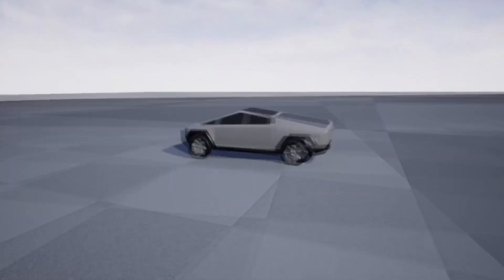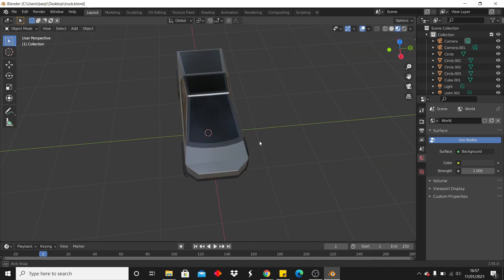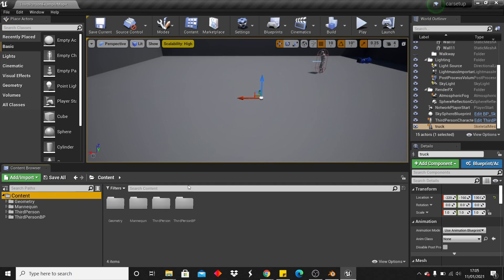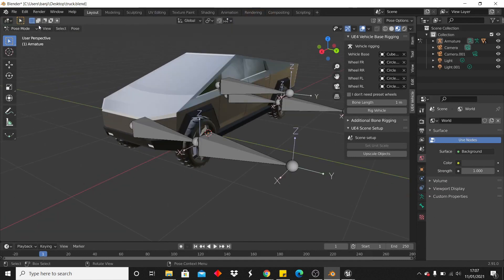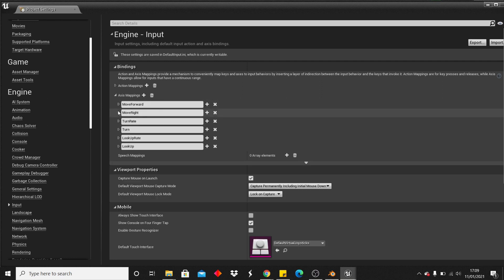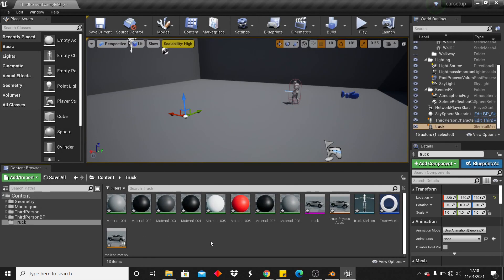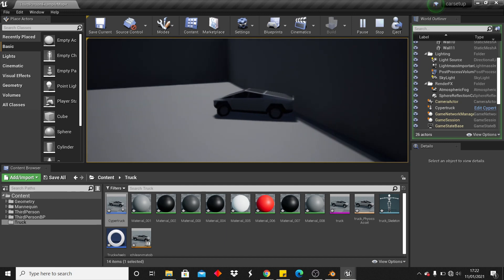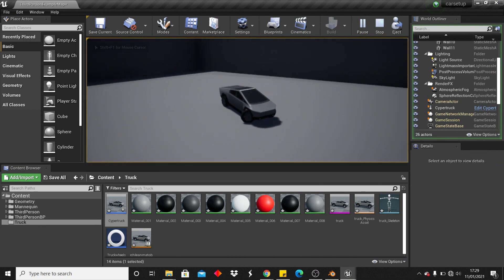How To Add Vehicles To Unreal Engine 4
In this video, I go over how to add any vehicle to Unreal Engine 4 with this cool blender addon. Using this addon we can easily rig the car and then set it up in UE4

Rigged Model I used (made it bigger than the one I used in the video)